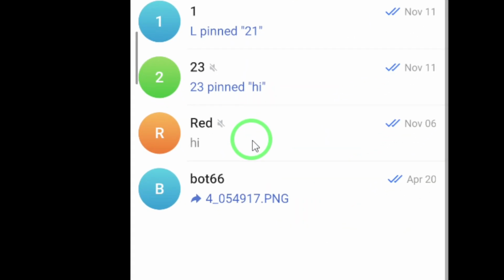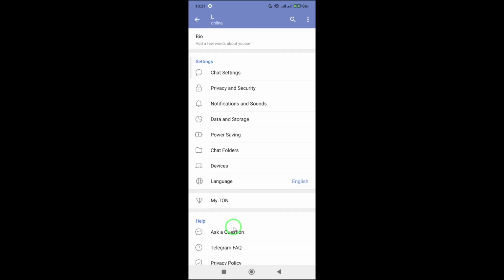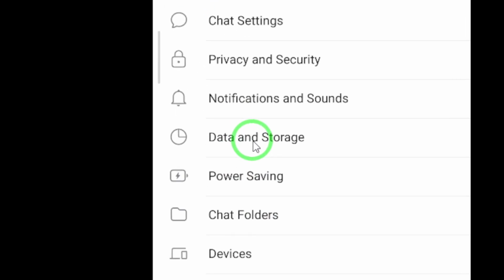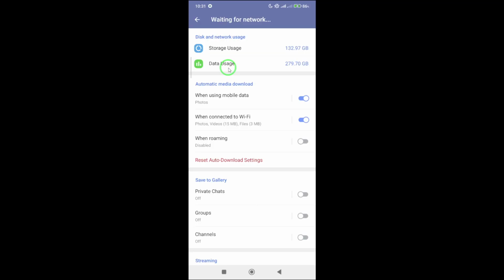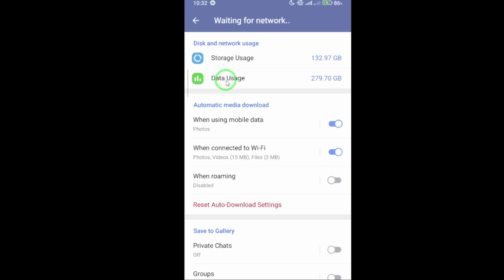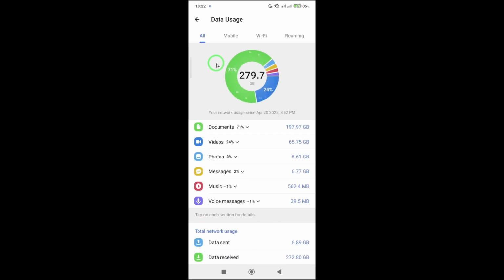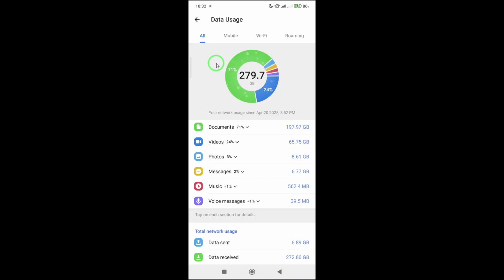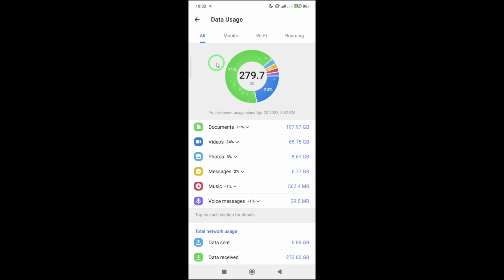How to See Data Usage On Telegram (Updated)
Learn how to see data usage on Telegram in just a few simple steps. This updated guide shows you exactly where to find your data usage details so you can monitor how much data Telegram uses on your device.

Follow these steps:

1. Open the Telegram app

2. Tap on menu at the top left

3. Tap on Settings

4. Tap on Data and Storage

5. Tap on Data usage

Track your data easily and keep your Telegram activity in check with this quick tutorial.-
Timeline:
00:00 Start
00:12 How to do it
01:05 End